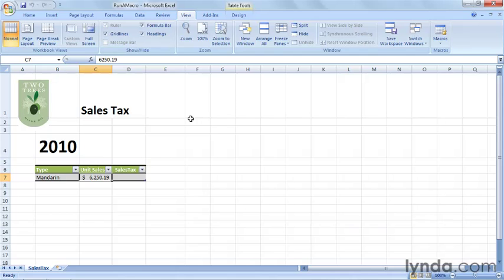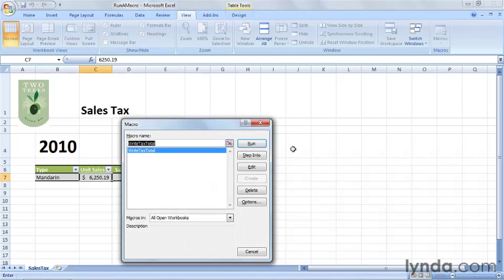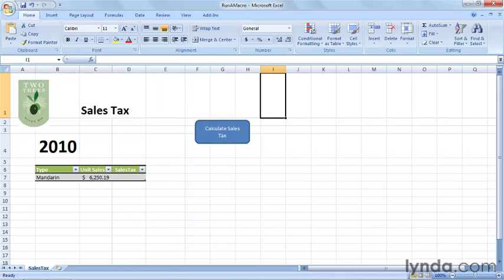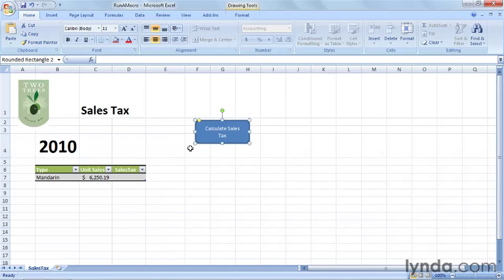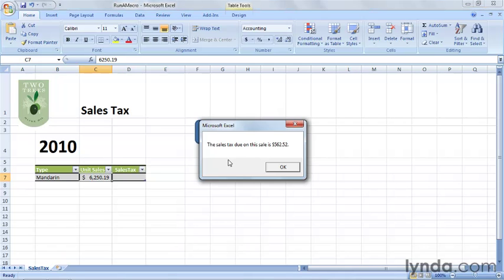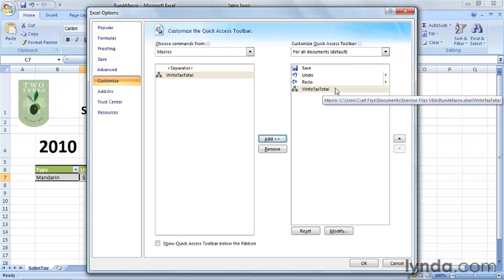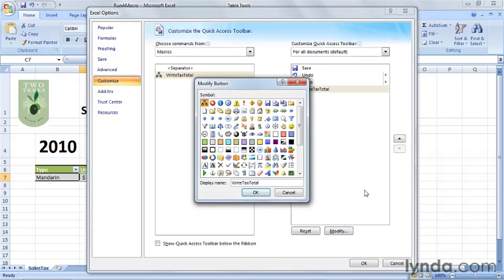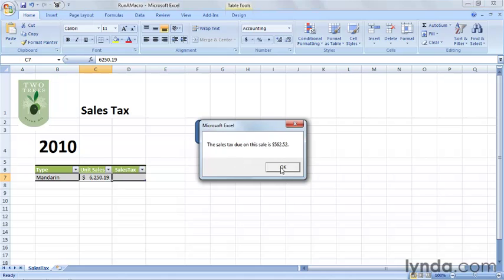0109 Running a VBA routine